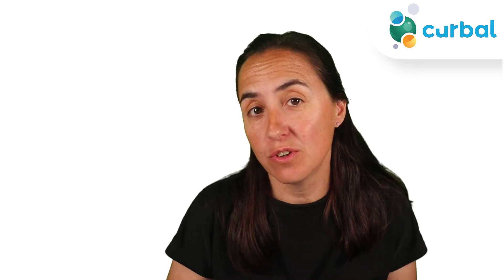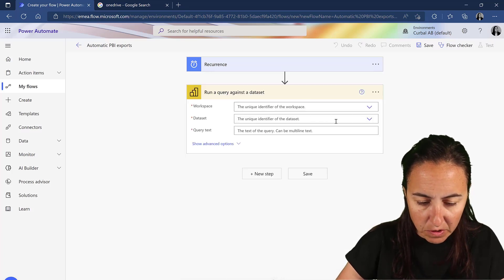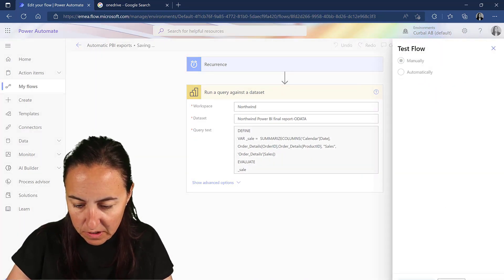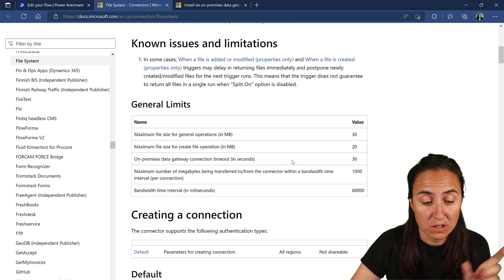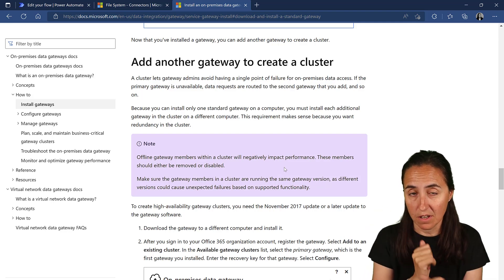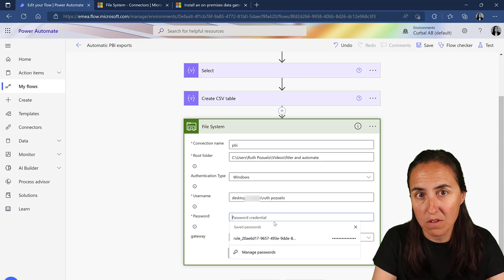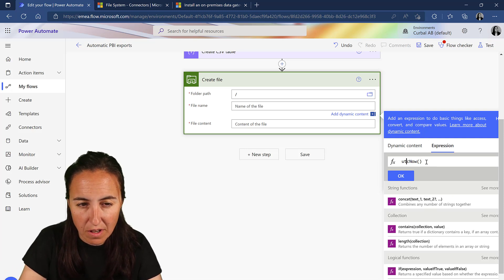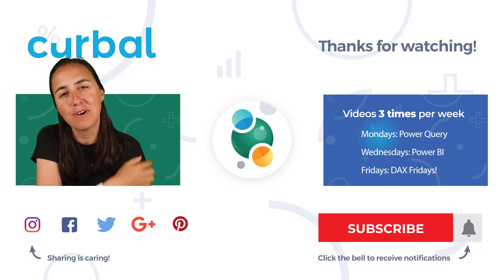Automatic exports of Power BI data to a local folder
On  previous videos I showed you how to export data from Power to onedrive and sharepoint, but many of you are wondering if it possible to export to a local folder and the answer is YES!! Check this video to learn how to do it.